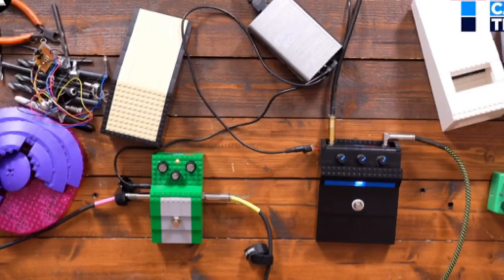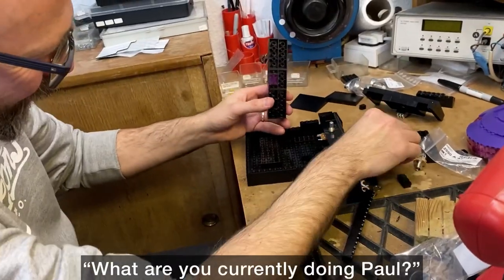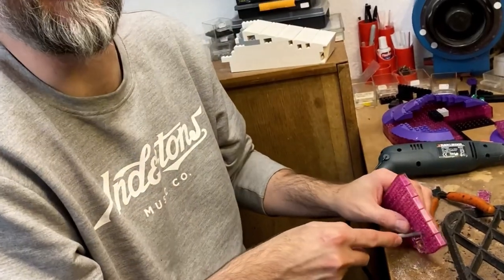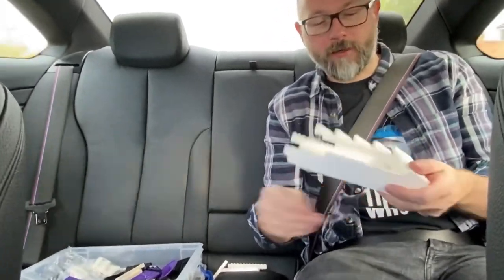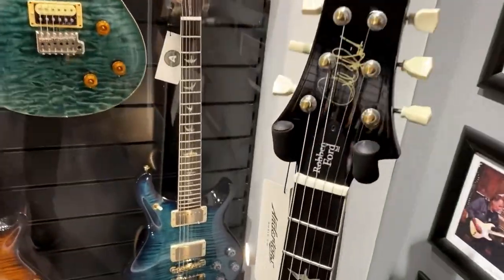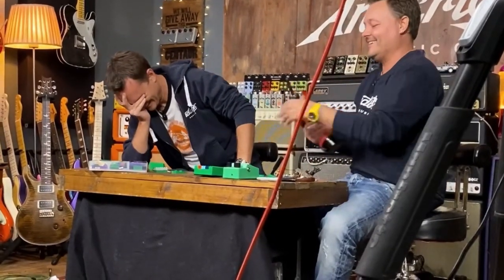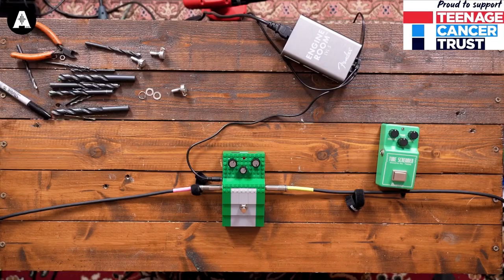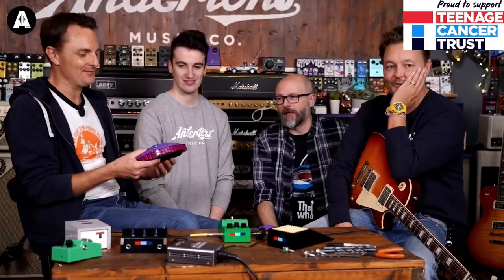We Built 6 Lego Guitar Pedals!! (WORKING)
This Is the only @LEGO in history that doesn't hurt to step on! To support @teenagecancertrust we have teamed up with @andertons to design a collection of working Lego guitar pedals based on iconic effects.

Every day, seven young people aged 13-24 hear the words "you have cancer". They will each need specialised nursing care and support to get them through it.

Thank you all so much for the support! 🤠🎸 This cause is close to all of our hearts!